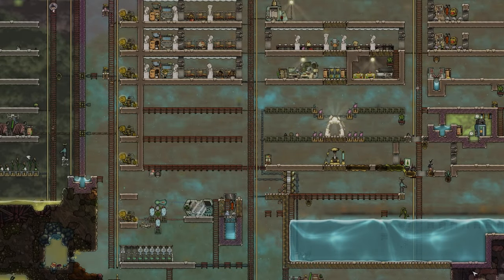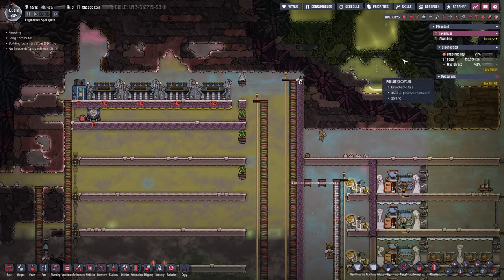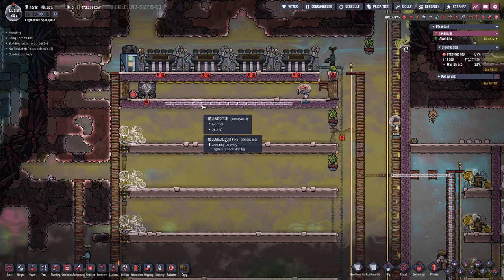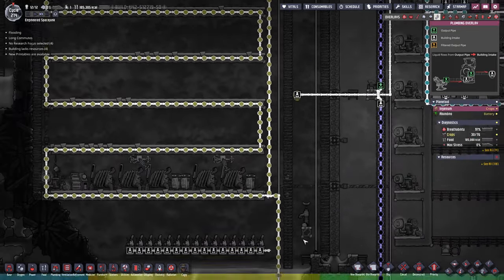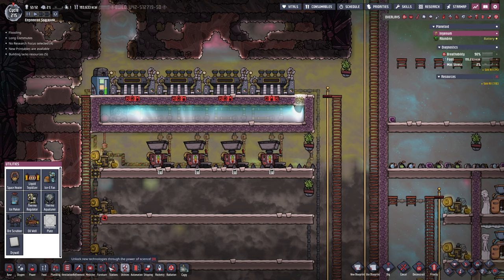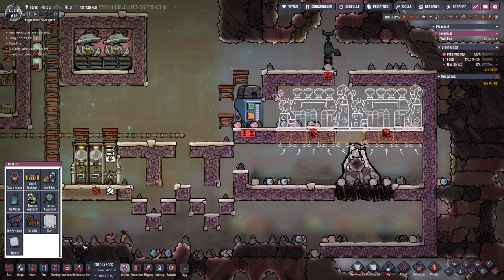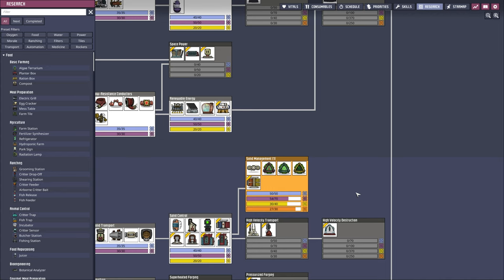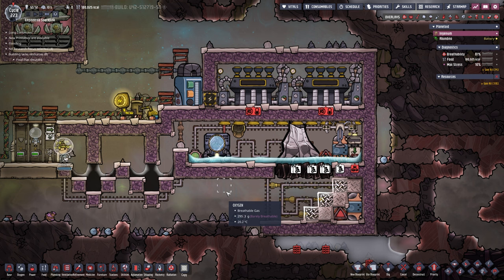Highly OPTIMIZED IRON VOLCANO TAMER! (LP2-EP10) Oxygen Not Included Spaced Out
Today we are improving and finalizing the Material Study Terminal to make it a bit more efficient and safer for Jemsterr. Then we put in a cooling solution for the Industrial Brick and make sure we have enough Metal Refineries to last us for the rest of the game. A bunch of steel has to be produced right away for our next project. That project is the Iron Volcano Tamer, so we finally get in enough Refined Metal until we can capture the other 3 Volcanos on the map!

MOD LIST:

Mod Manager
DGSM – Duplicants Generation Settings Manager
Better Multitool Animations
[Vanilla + DLC] Deconstructable POI Props
Better Automation Overlay
Automatic Geyser Calculation
Suppress Notifications
Speed Control
Rename Asteroids
Popup Control
Falling Sand
Thermal Tooltips
Show Building Ranges
Research Queue
Auto-Eject
Waste Not, Want Not
Smart Pumps
Queue for Sinks
Sandbox Tools
Material Selection Properties
[Vanilla + DLC] Combined Conduit Display
Butcher & Fishing Stations (will not be used in LP2)
Pliers Fixed
Food Supply Tooltip
Blueprints Fixed

TIMESTAMPS:
00:00 Intro
00:37 Optimizing the Material Study Terminal Setup
02:32 Steam Turbine Cooling for the Industrial Brick
06:25 Continuing the Industrial Brick Cooling
11:04 Metal Refinery Setup Build
13:01 Filling the Cooling Loops
16:16 Finishing Touches
18:24 Building the Iron Volcano Tamer Exterior
21:58 Double Liquid Lock Setup
25:10 Iron Volcano Tamer Conveyor Setup
29:12 Iron Volcano Tamer Cooling Loop and Freeze Box Setup
31:02 Testing the entire Iron Volcano Tamer
33:27 Please Like, Subscribe, and Comment :)